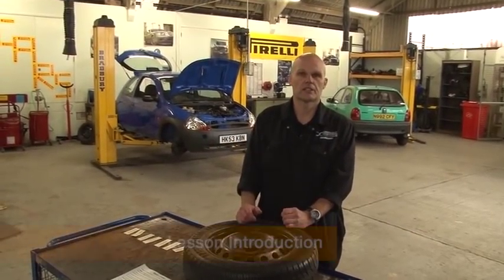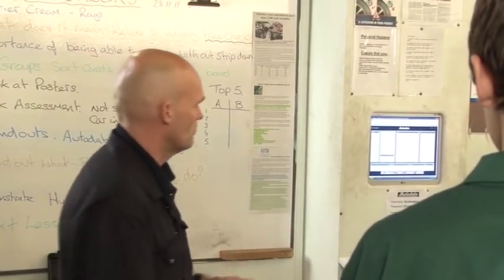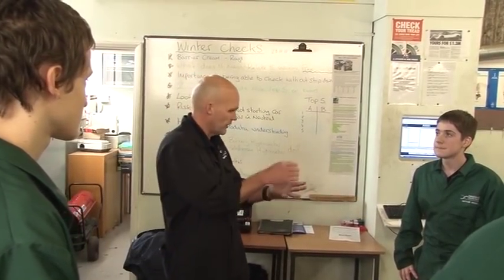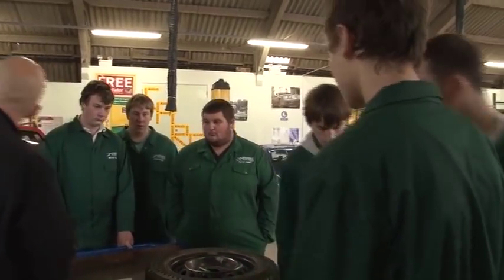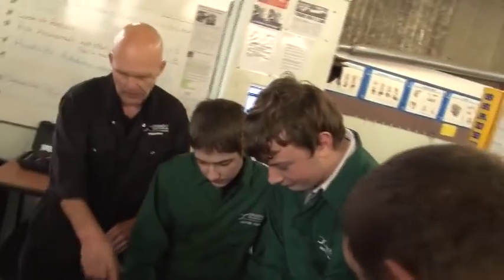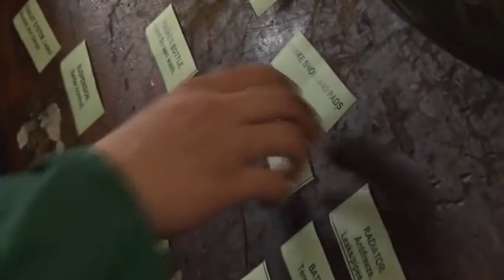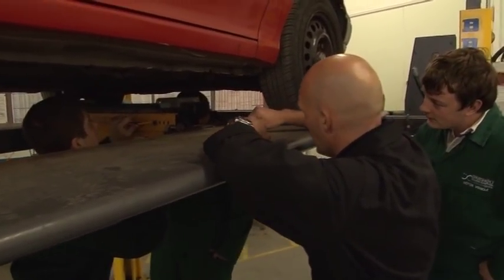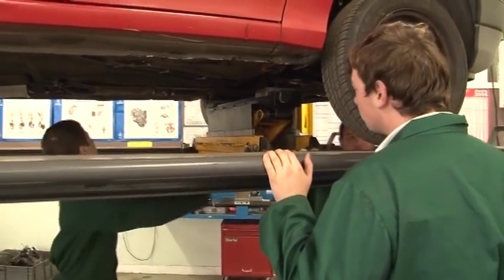VRQ Level 3 Automotive Maintenance And Repair Lesson Observation: Tracking Equipment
VRQ level3 Automotive Maintenance And repair lesson observation : Tracking Equipment
In this practical session, students gauge the margins around the door, mark out the positions of the hinges, cut the hinges into the edge of the door, and transfer the hinge cutouts on to the frame.
They then square the markings out, cut the hinges into the frame, position the door and put it in the frame.